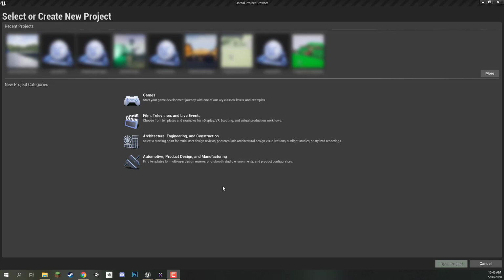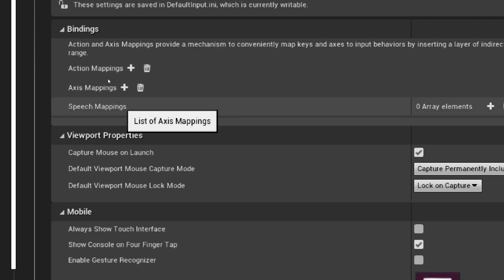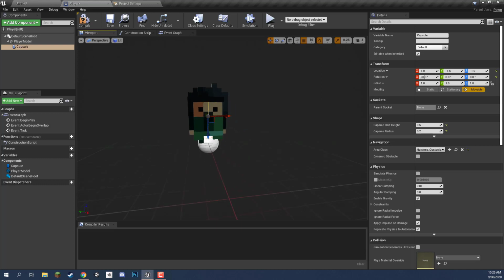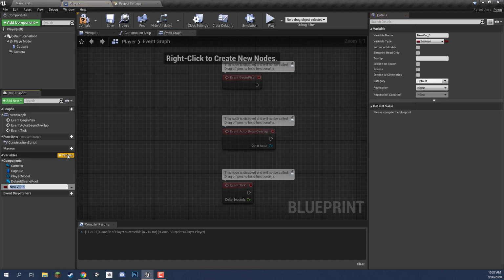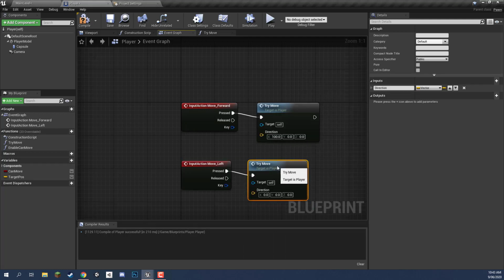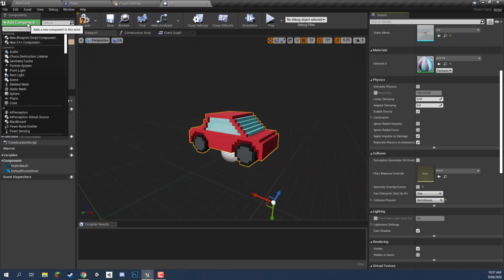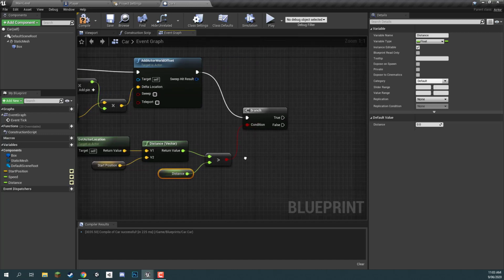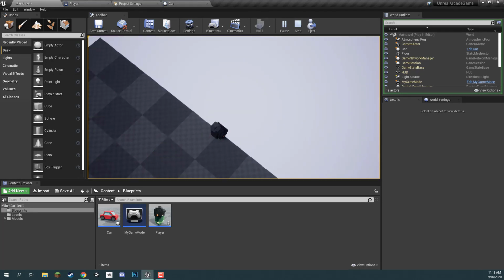MINI-COURSE - Basics of Creating a Road Crossing Game - Unreal Engine 4 Tutorial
TRANSCRIPT

Build your own stunning, 3D games with the hugely popular Unreal Engine! Used by indie and AAA game developers alike, the Unreal Engine is a real-time 3D creation platform known for creating games with photorealistic visuals and lifelike animation. With its unique Blueprints Visual Scripting system, this powerful engine allows you to easily build your own games even if you’ve never coded before. In the Unreal Game Development Mini-Degree, you’ll build your own FPS games, platformers, RPGs, and more using the Unreal Engine.  While creating these portfolio-worthy projects, you’ll learn in-demand, foundational skills that will help you to pursue your own projects and launch a successful hobby or career.